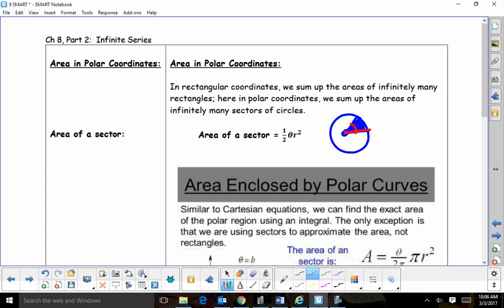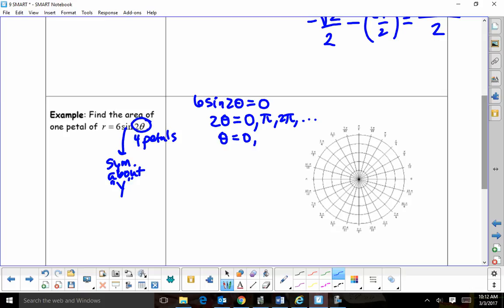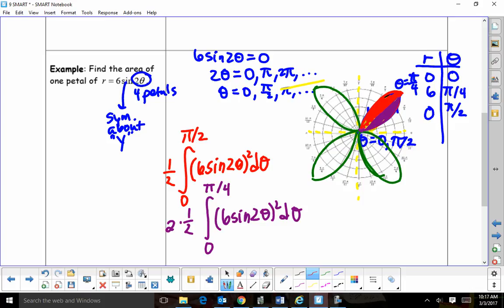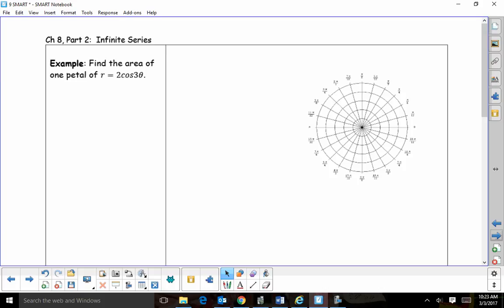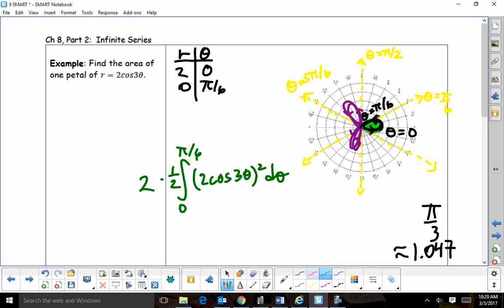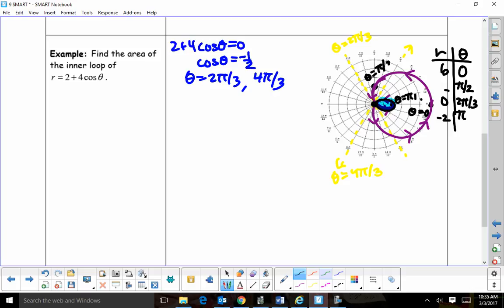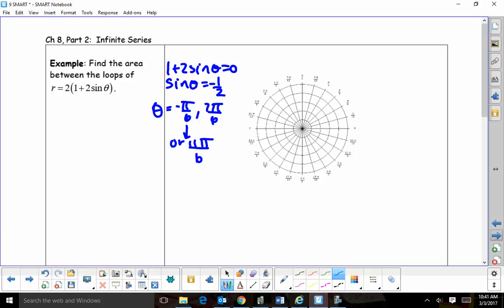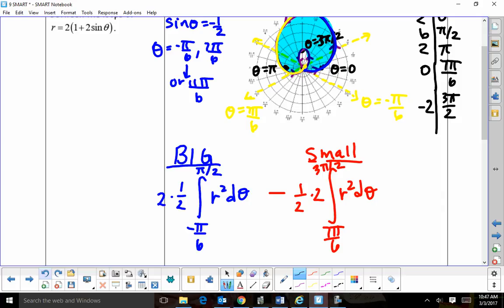9 5 day 1 calc bc